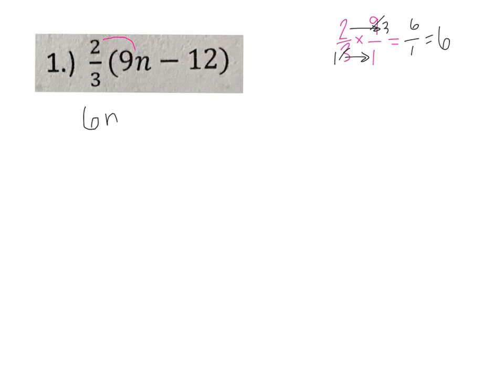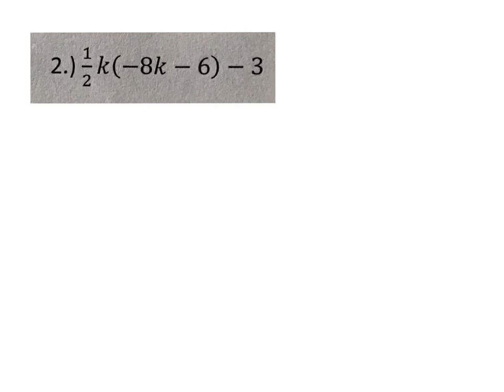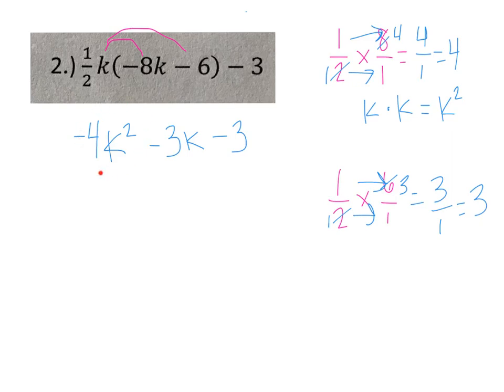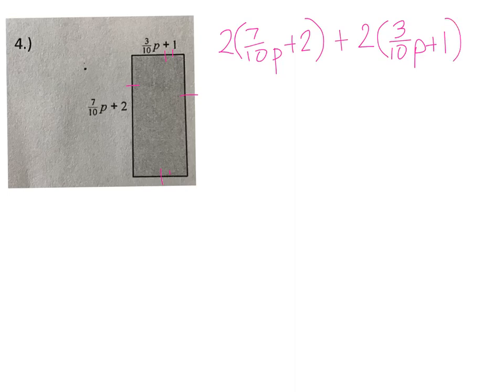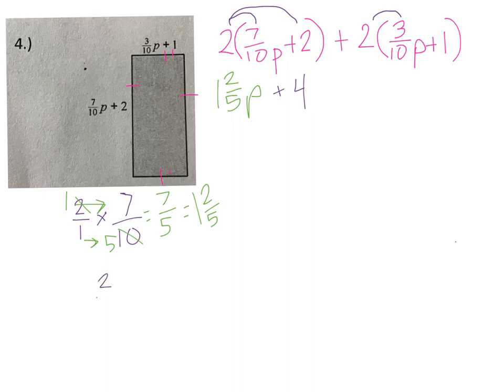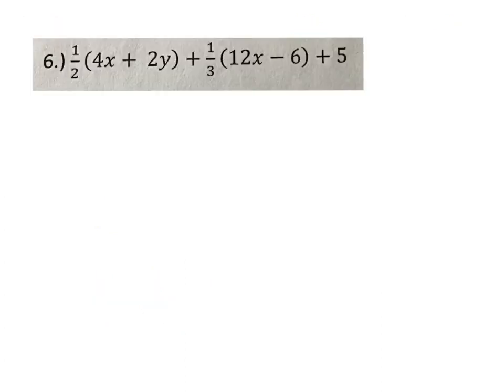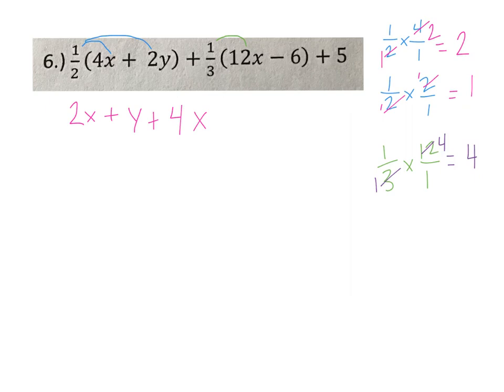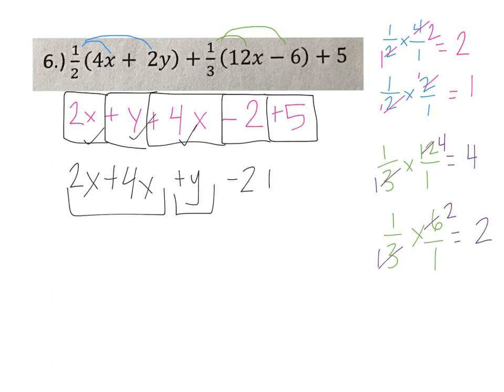Combining Like Terms with Fractions